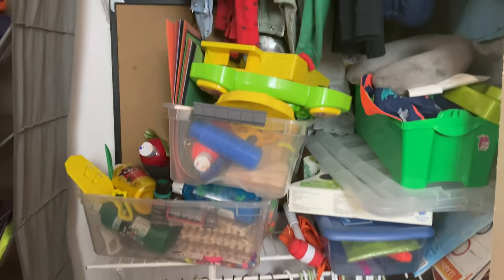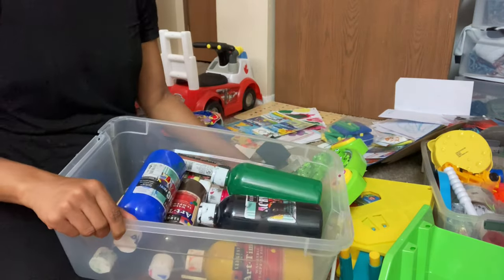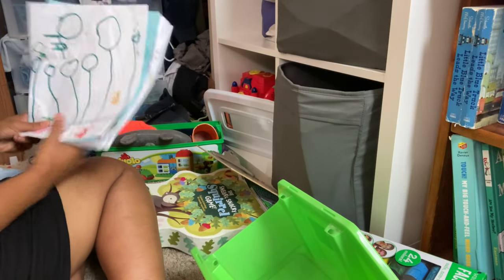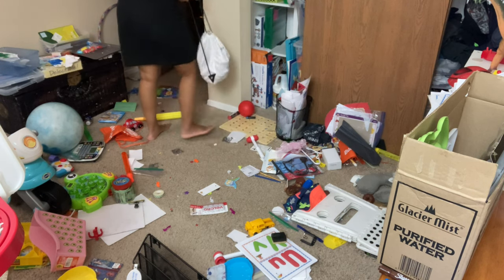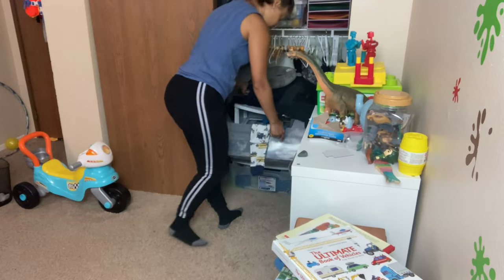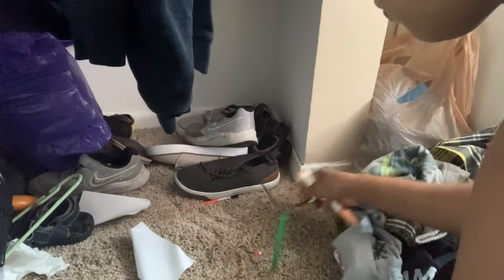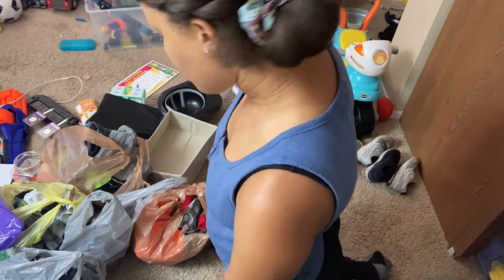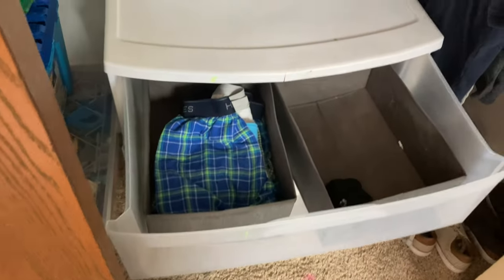Declutter & Organize The Toy Room Closet with Me!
Hello, today I’m going to continue decluttering and organizing the toy room. Specifically, I’ll be organizing the the closet. The closet is so messy you guys! Clothes are thrown everywhere and there are bins of crafting supplies, toys, etc that are completely disorganized! So, let’s see how goes!